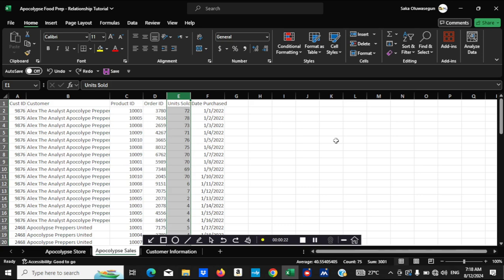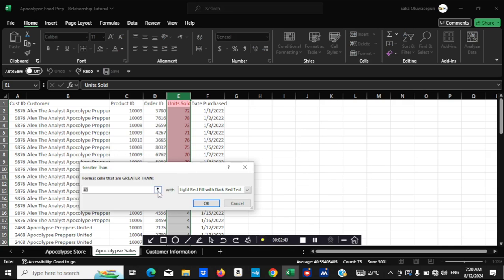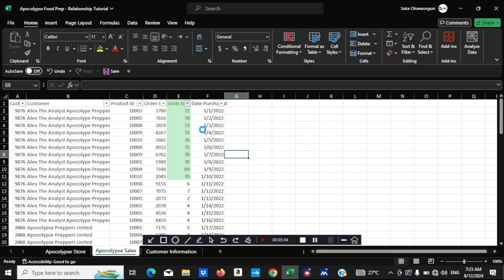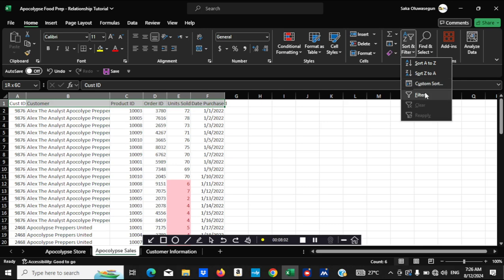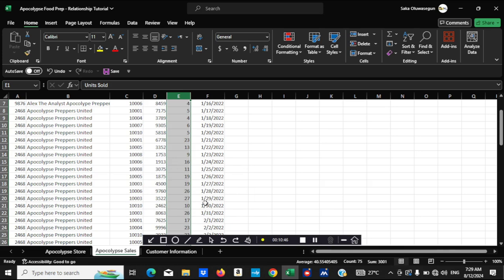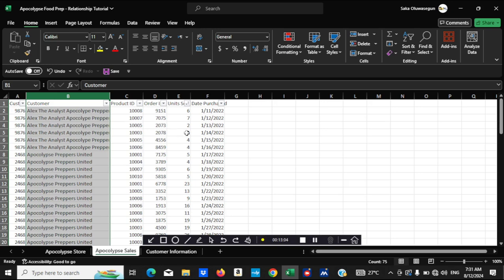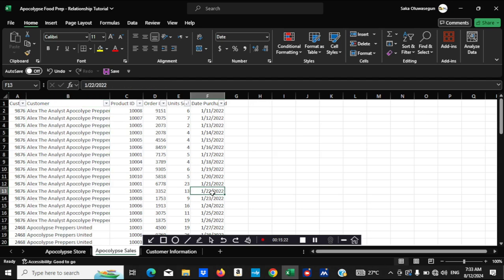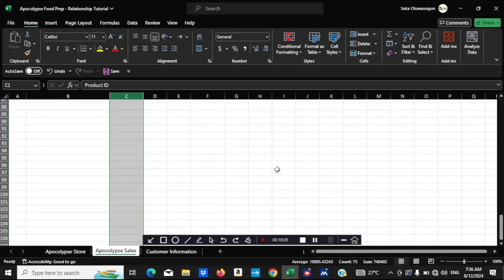Conditional formatting part1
In this video we used conditional formatting to find the top most , the average, to sort data and so on